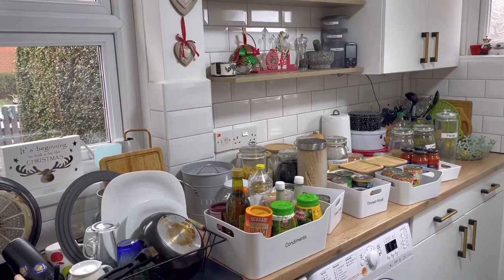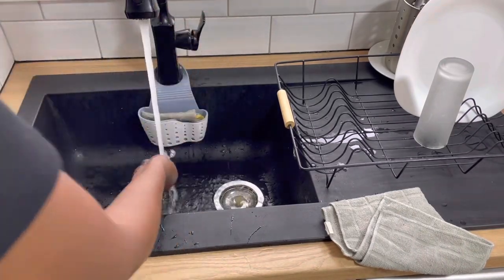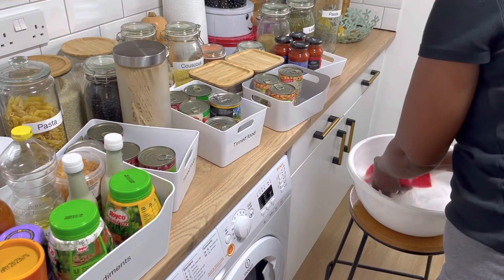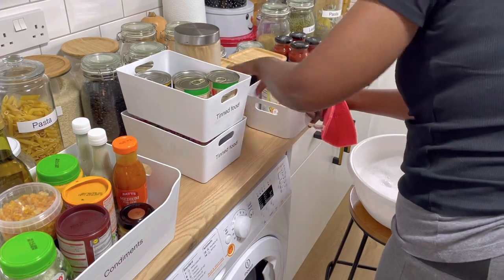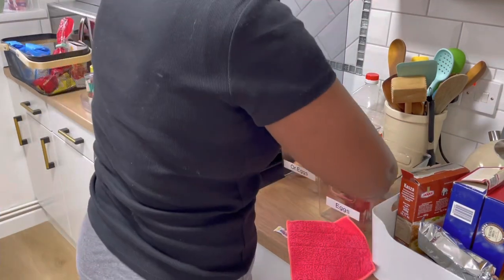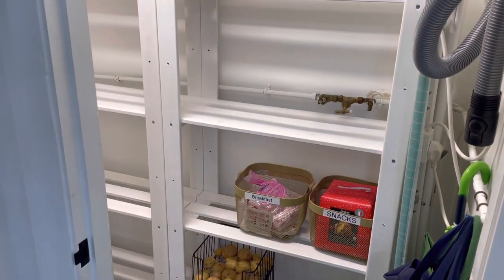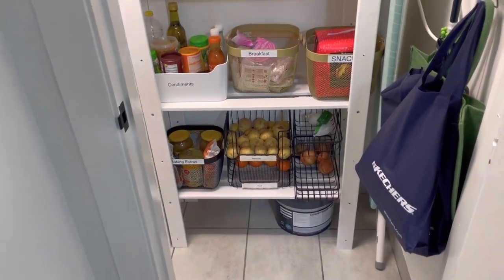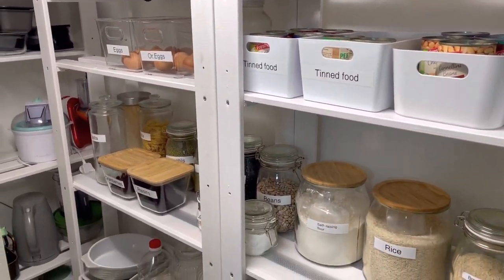CLEAN WITH ME || DEEP CLEAN & REORGANISE MY PANTRY WITH ME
My simple pantry deep cleaning routine and organising ideas for every home.